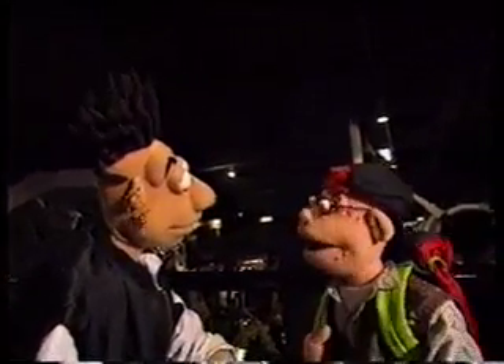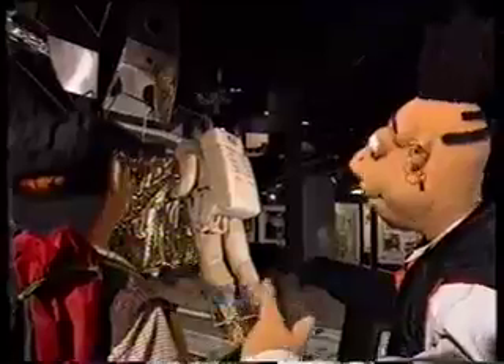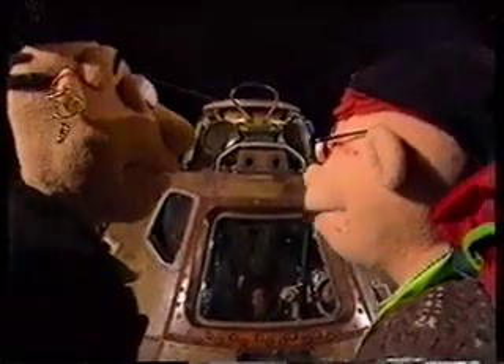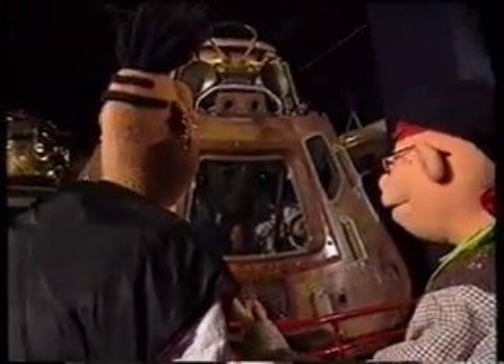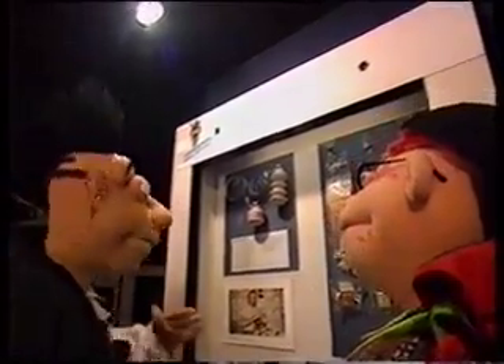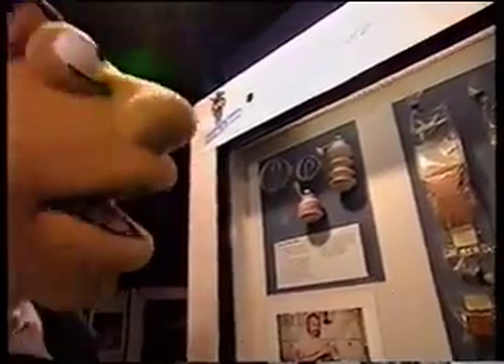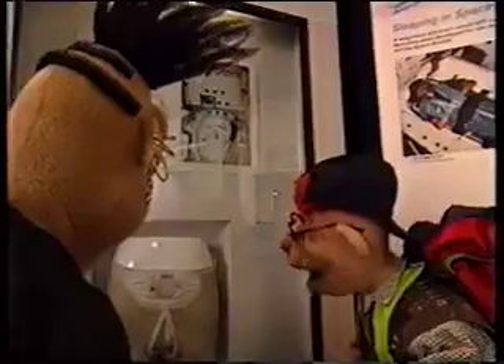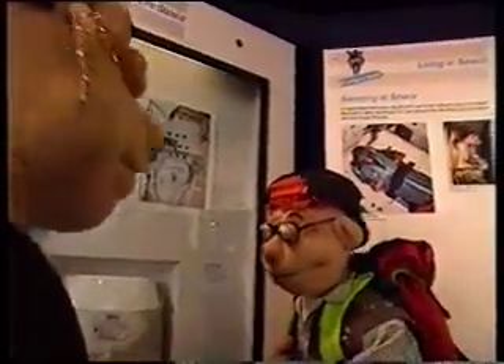Puppets Ike & Webber Science Museum - Space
Ike and Webber at the Science Museum for TCC in 1995. Here they explore Space  Programme stuff and Learn about Apollo 10. Puppeteers are Marcus Clarke and Helena Smee and we built the Puppets also as Hands up Puppets. Still own them.